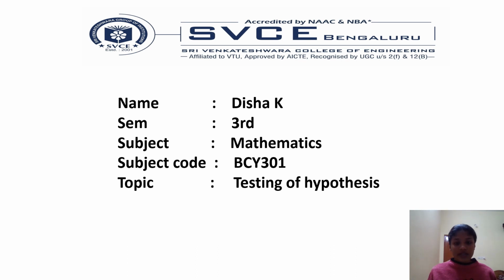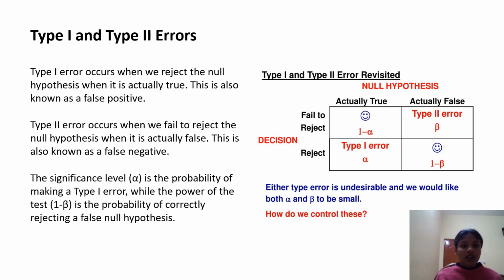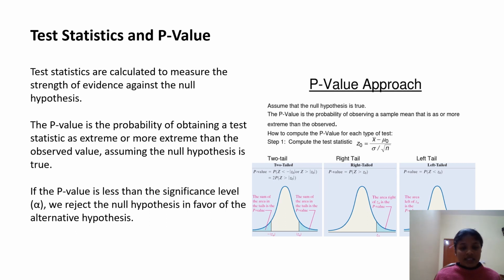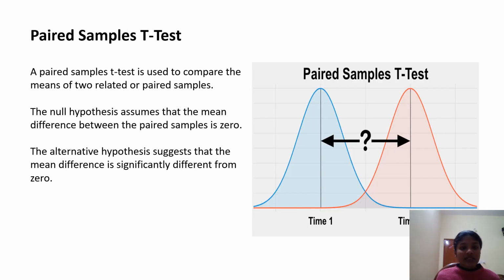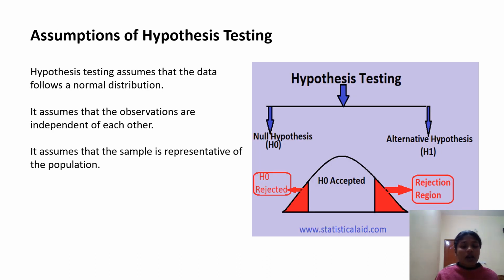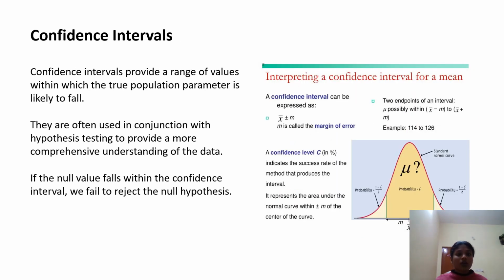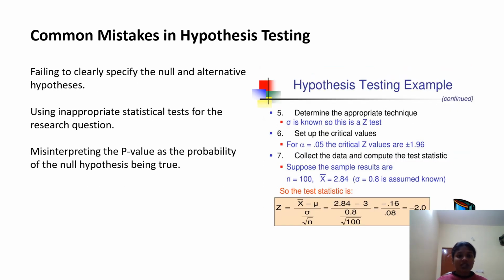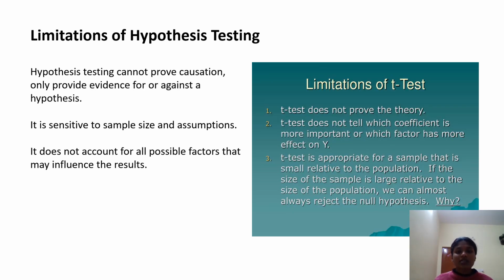TESTING OF HYPOTHESIS